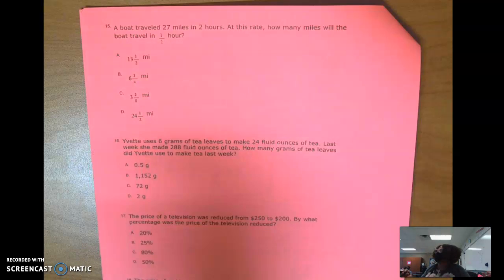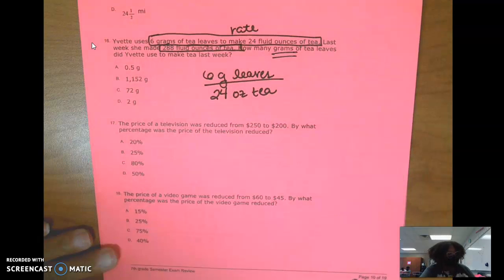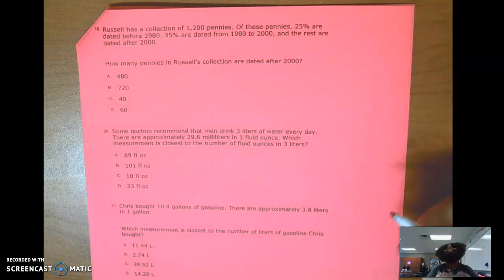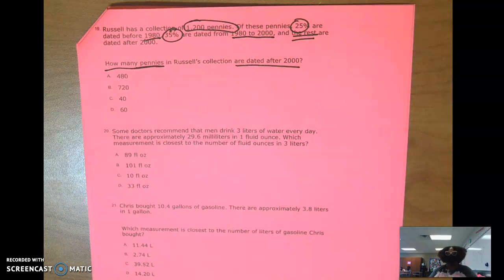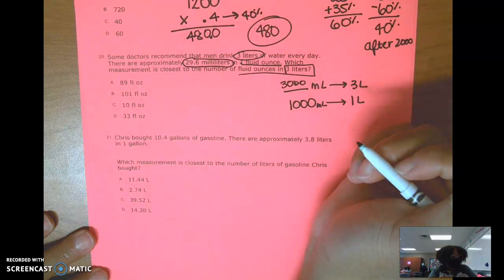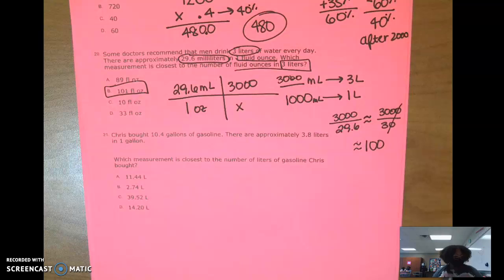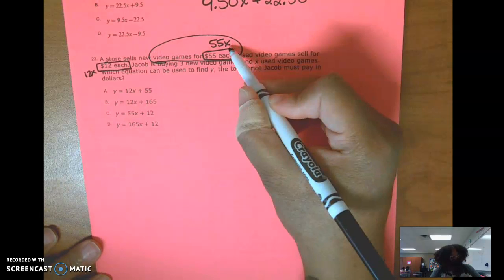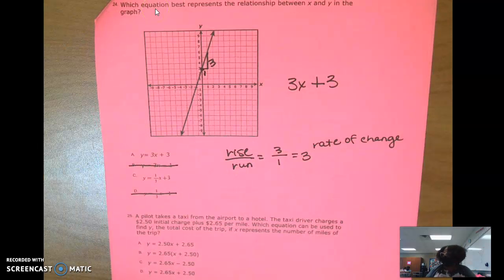Semester Exam part 2